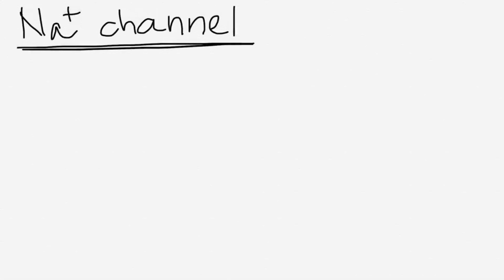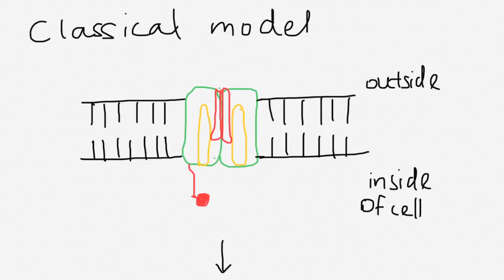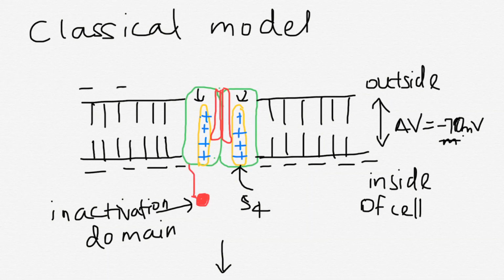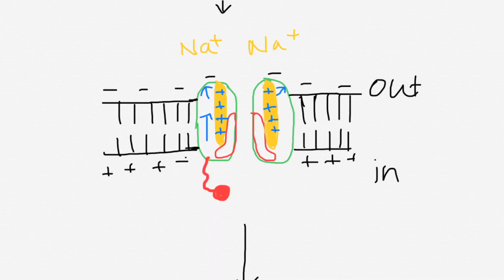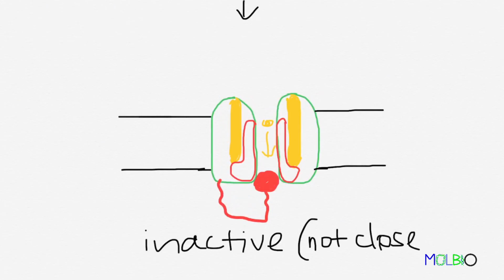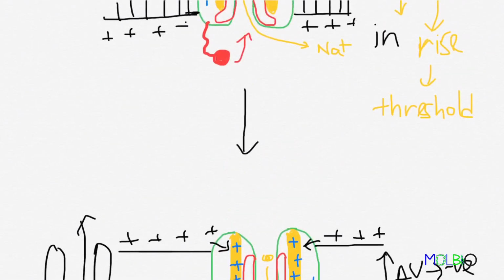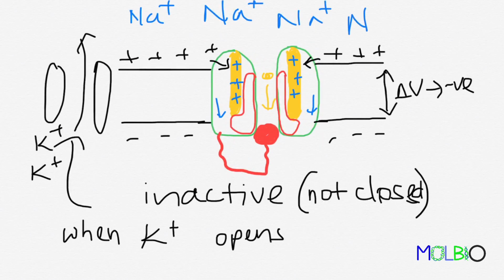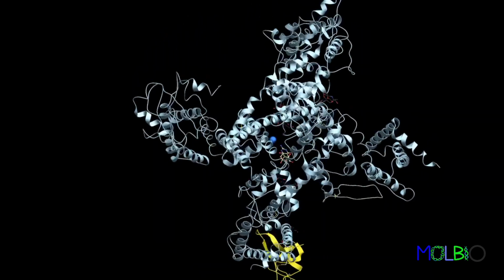Cell surface #4| Channel Proteins 2 (Na+ Channel)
In this video we will see why Na+ channel is present in cell even when already a K+ channel is there, and how Na+ channel is regulated.